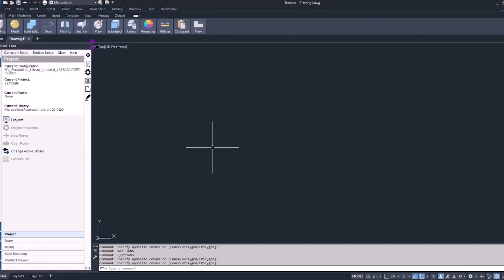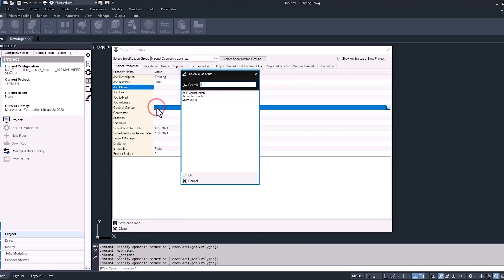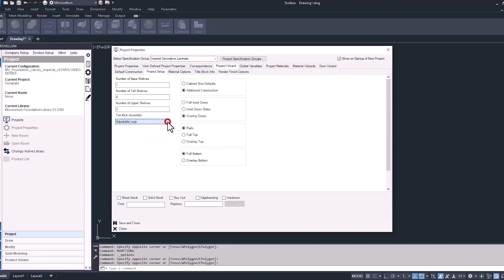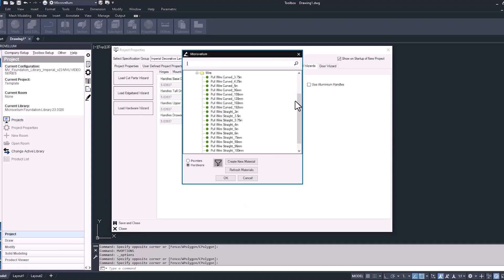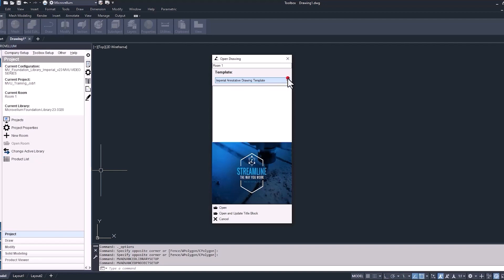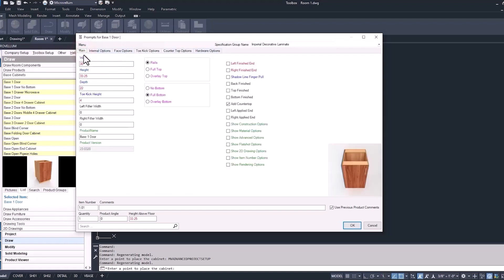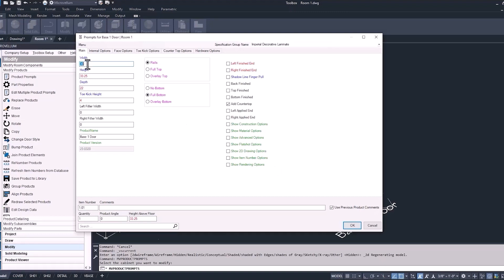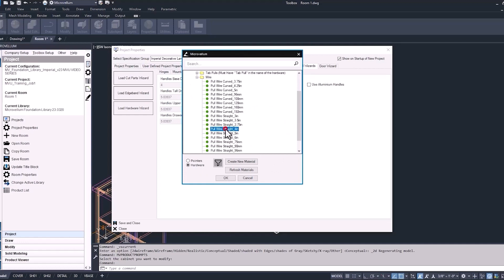Toolbox Overview (Part 2)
In this second part of the video series, RJ Pranski, a seasoned professional in both the industry and the use of Microvellum Toolbox, provides an in-depth walkthrough of the interface, settings, and basic features.

Users will learn how to organize their projects into different categories and folders, input employee and contractor information into the Microvellum interface for project use, utilize the Project Wizard to set up specific instructions for every product and setting in the project, exercise control over products through Product Prompts, mark buyout materials correctly, establish standards across all product types using Global Variables, explore tools in the material/hardware library, and draw cabinets directly into the model space.

The video showcases the variety in cabinet and appliance categories, demonstrating how to adjust dimensions and properties both before and after drawing. It covers different views available to users, providing comprehensive details needed to efficiently and consistently work within Toolbox.